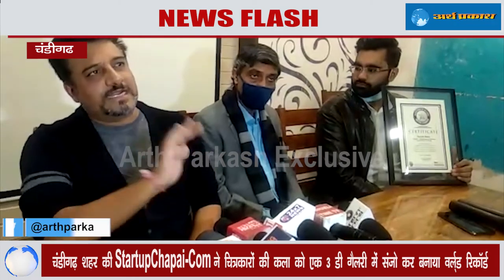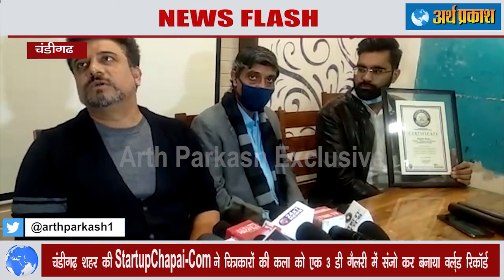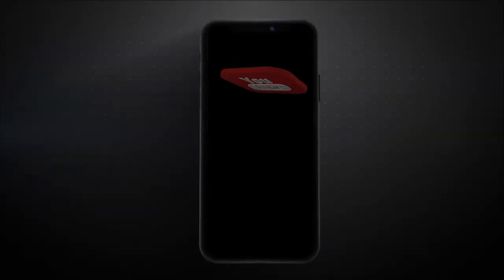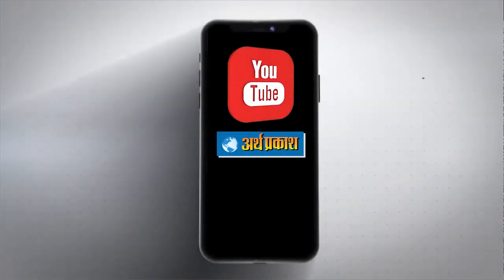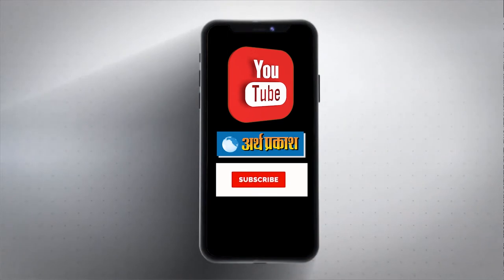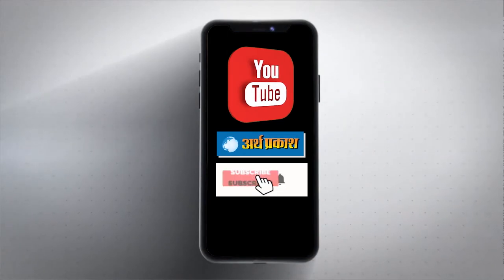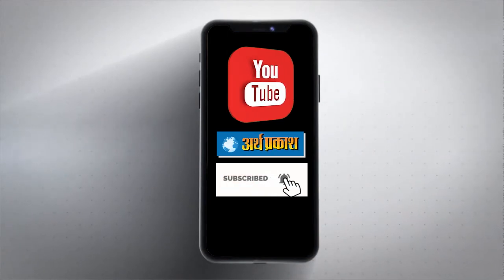चंडीगढ़ की StartupChapai.Com ने चित्रकारों की कला को एक 3 डी गैलरी में संजो कर बनाया वर्ल्ड रिकॉर्ड